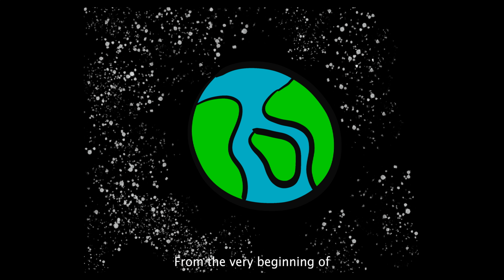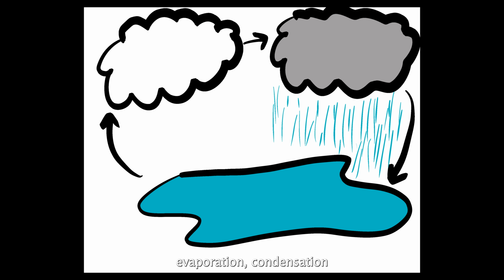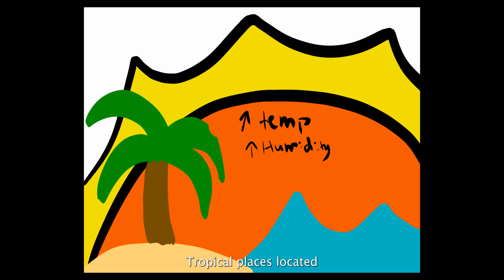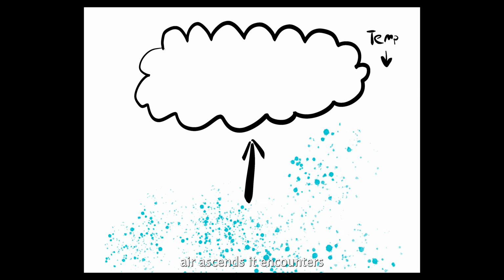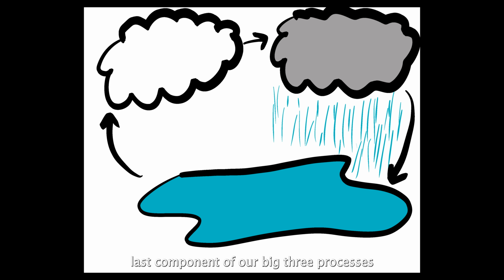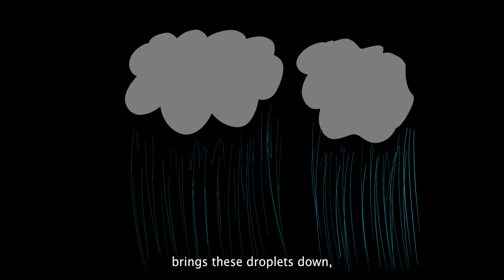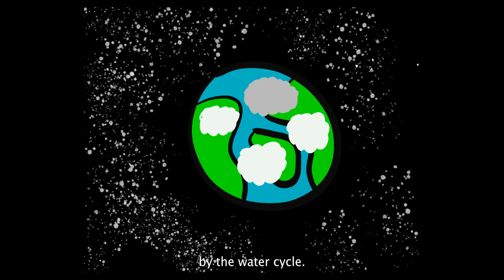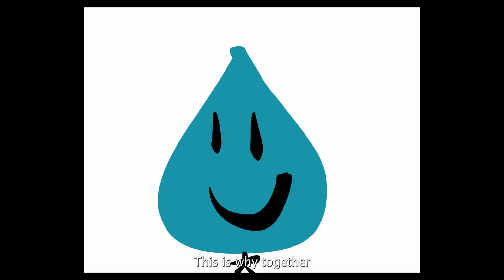APES water cycle